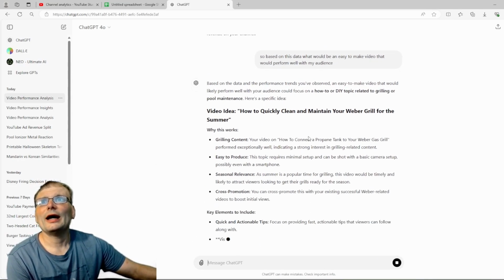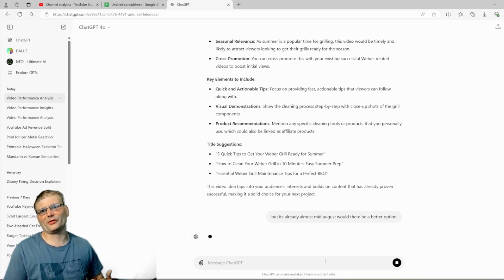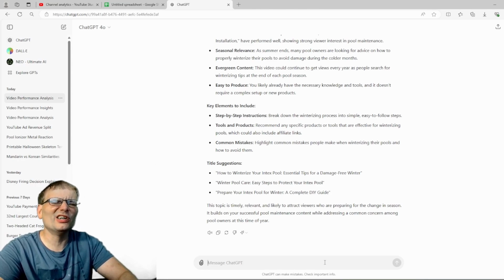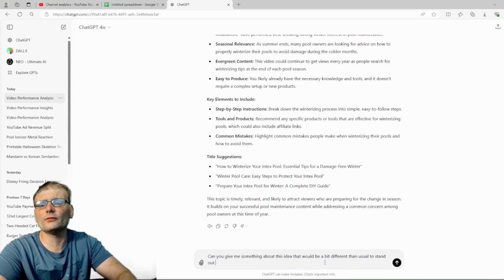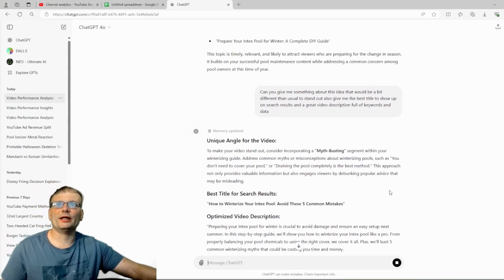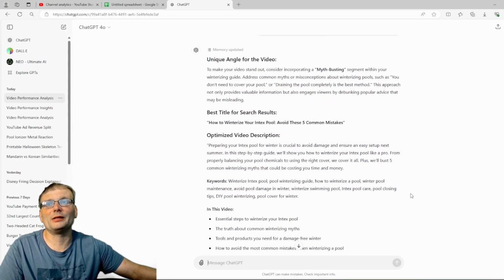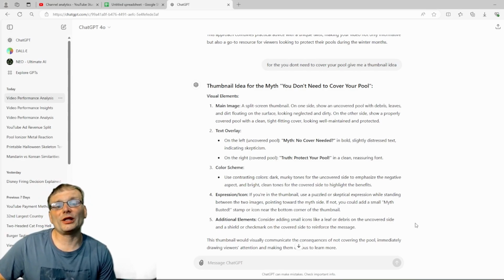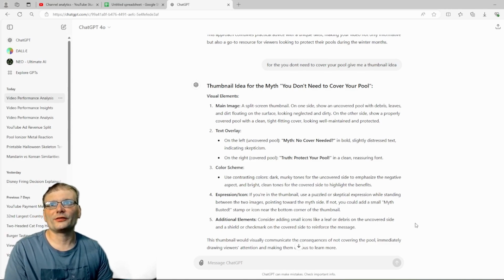How to Use ChatGPT for YouTube Video Production: From Analytics to Thumbnail Design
In this video, we dive deep into how you can use ChatGPT to supercharge your YouTube video production process. From analyzing your YouTube analytics to brainstorming video ideas and even designing eye-catching thumbnails, we cover it all! Whether you're a seasoned creator or just starting out, leveraging AI tools like ChatGPT can help you create better content, increase your views, and grow your channel faster.

Watch as we break down the entire process step-by-step, showing you how to interpret your analytics data to identify high-performing content and areas of opportunity. We'll also walk you through how to use ChatGPT to generate video ideas tailored to your audience, and how to create compelling thumbnails that drive clicks.

In this video, you’ll learn:
How to use ChatGPT to analyze YouTube analytics and uncover actionable insights.
How to generate engaging video ideas that resonate with your audience.
Tips for designing thumbnails that stand out and maximize your click-through rate (CTR).
Proven strategies to boost your video views and channel growth using AI.
By the end of this video, you’ll have a clear understanding of how to integrate ChatGPT into your content creation workflow, helping you create more impactful videos with less effort. Don’t miss out on these powerful strategies that can take your YouTube game to the next level!